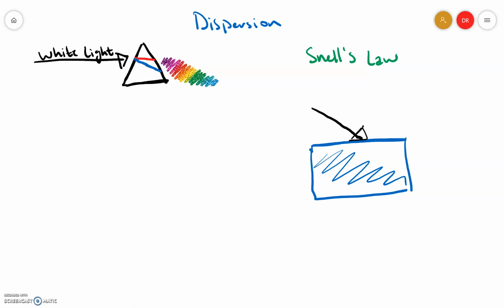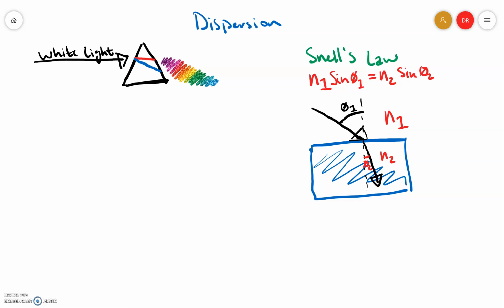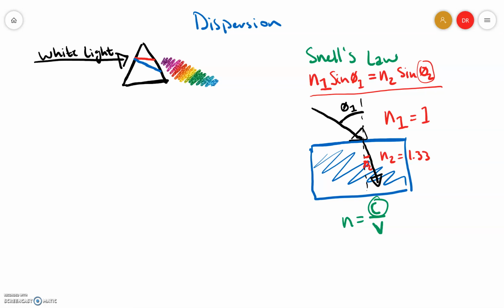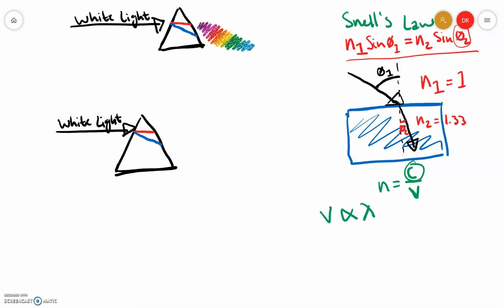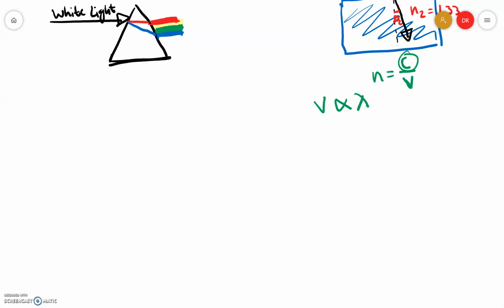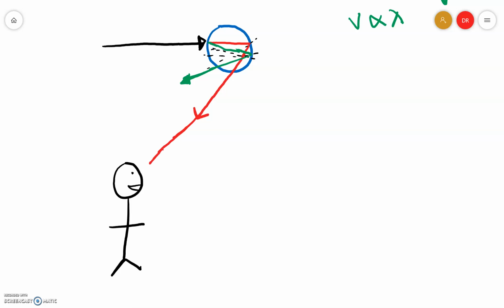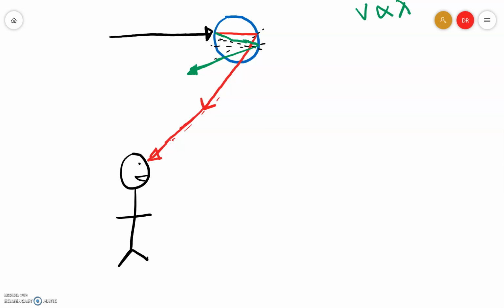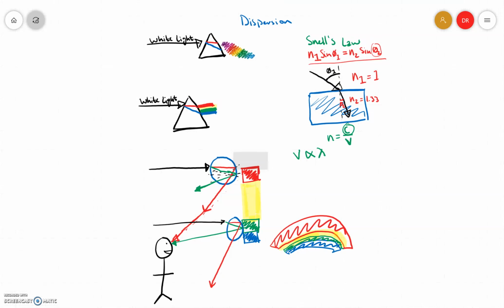Dispersion and Rainbows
General Physics II / Physics 106 - BYU - WS2020 - Student Made Videos. Author Name: Devin Ririe